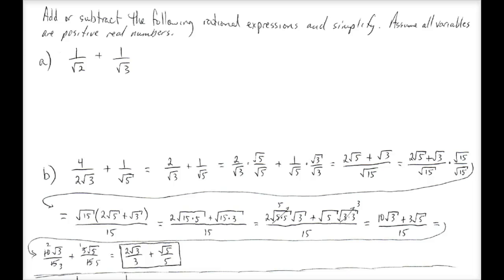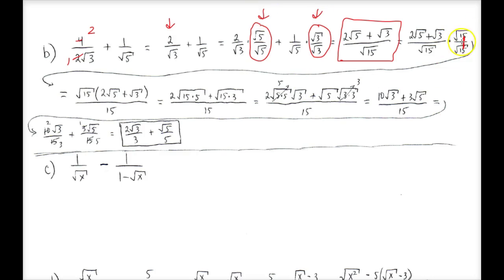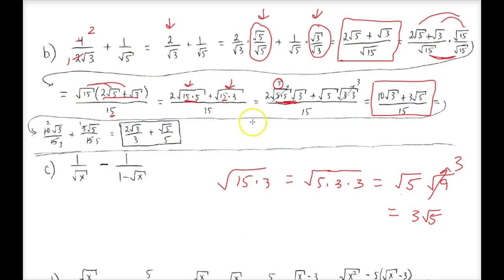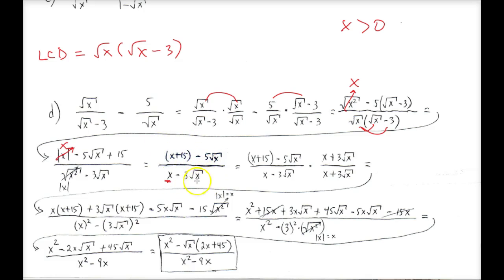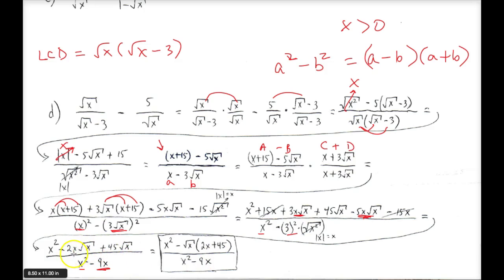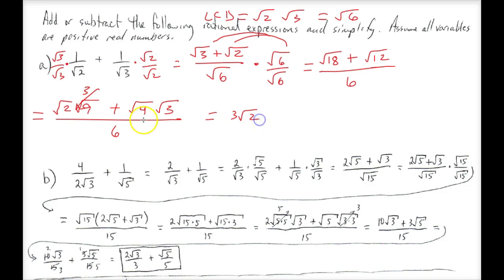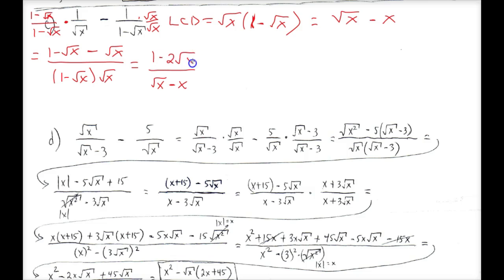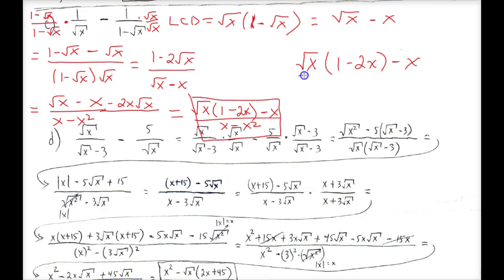Radical Expression (Part 5) - Add/Subtract Fractions